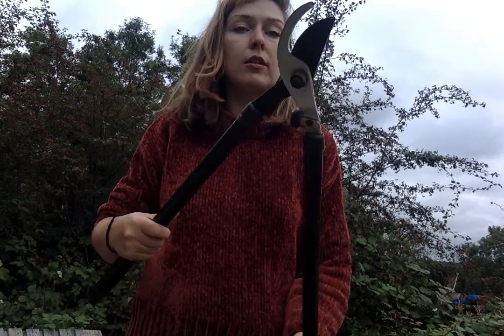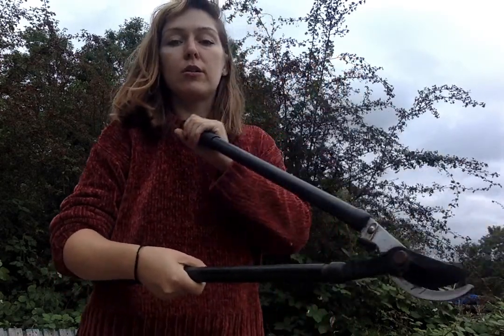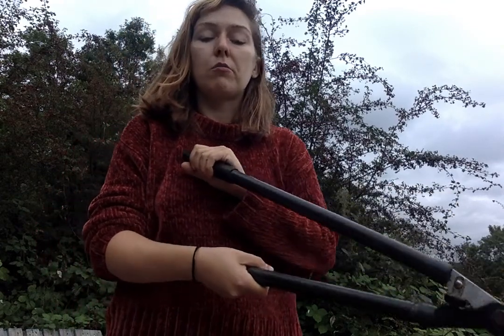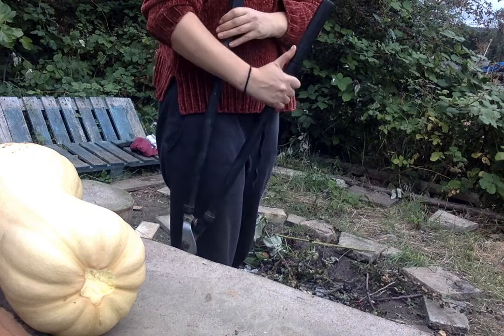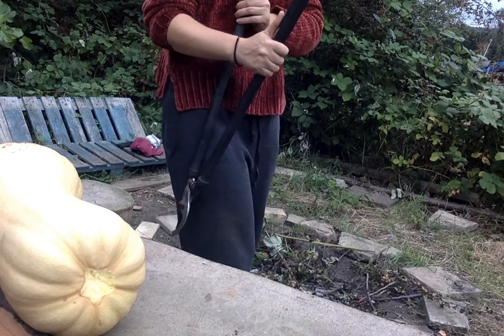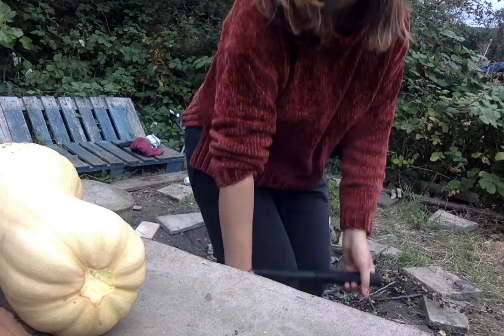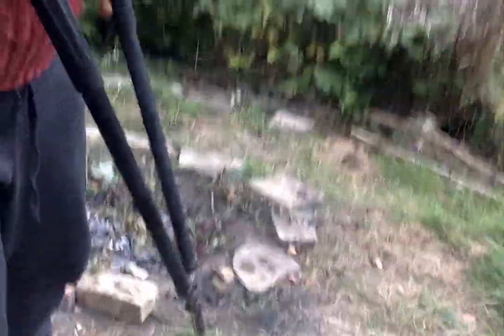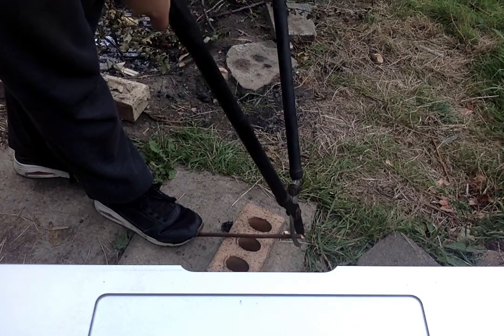Ellese's Forest School -How to use Loppers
A brief introduction to using loppers.